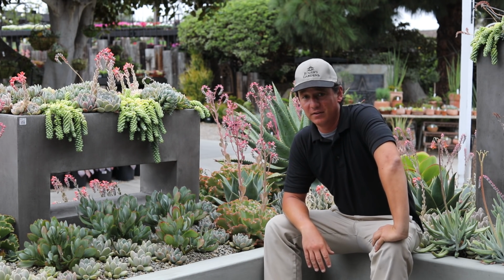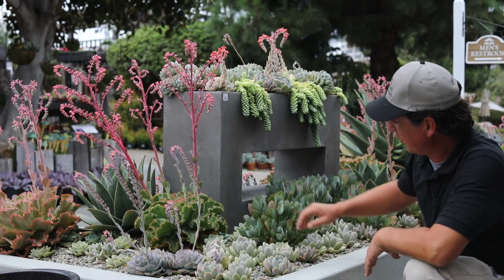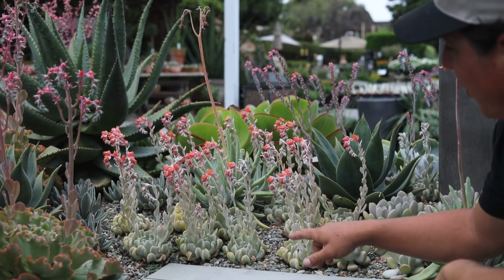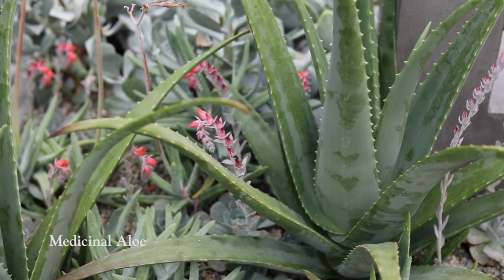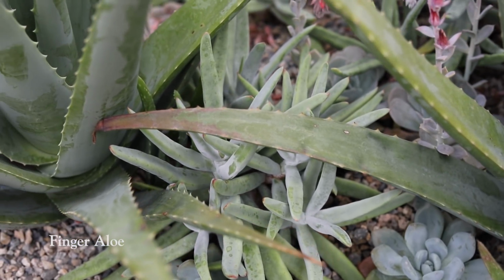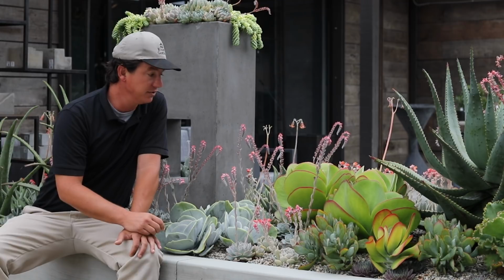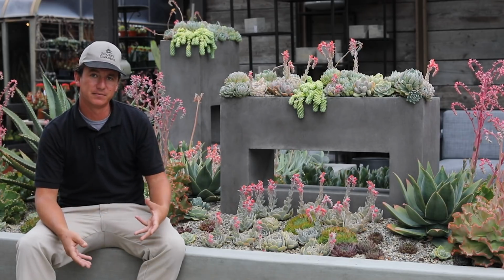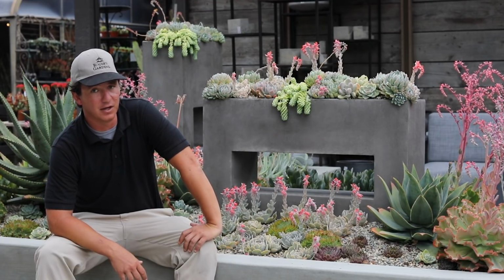The Modern Succulent Garden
A Modern Garden offers a cohesive, organized appearance and uses plants that are bold, beautiful and on trend. It is characterized by a sleek, sophisticated style, borrows from Asian design practices, and emphasizes materials like concrete, wood, and stones. The clean lines of a modern, minimalistic garden can perfectly complement  your mid-century aesthetic, while bringing harmony and peace to your outdoor space.